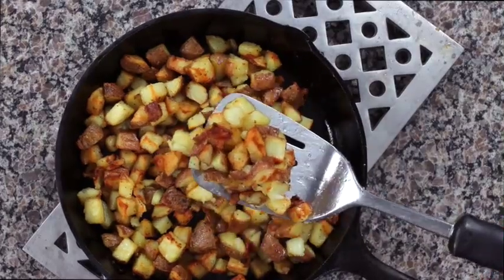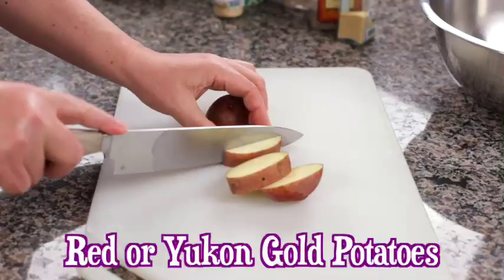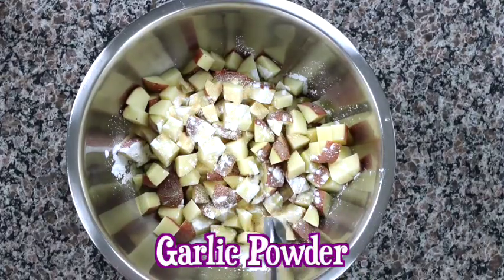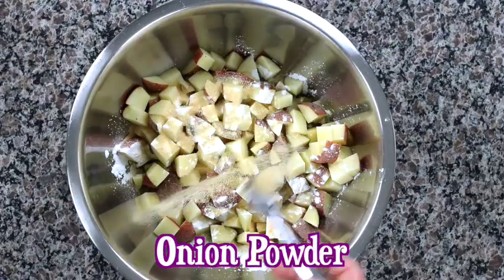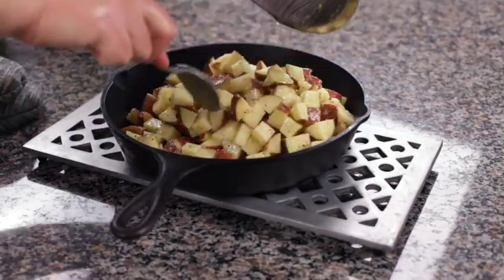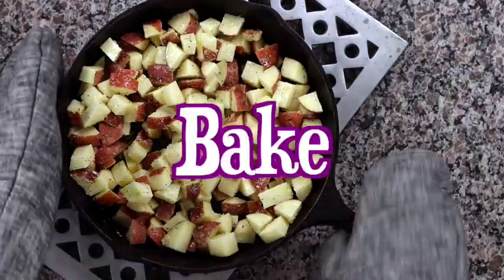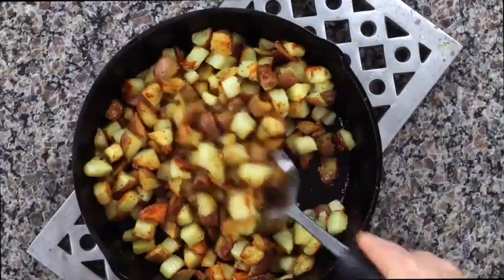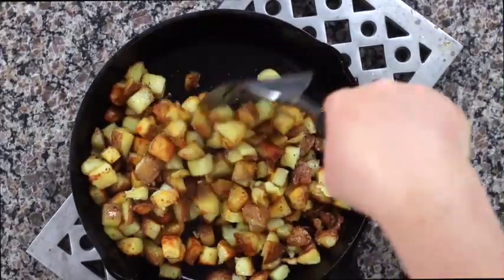How To Make Breakfast Potatoes in the Oven | Crispy Oven Roasted Breakfast Potatoes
Oven breakfast potatoes come out golden, crispy, and full of flavor every time. With a few easy tricks for extra crunch, they’re the perfect side for eggs, bacon, a weekend brunch, or a simple breakfast-for-dinner.

*MOST HELPFUL PRODUCTS
Cast Iron Skillet
Organic Cornstarch
Maldon's Sea Salt Flakes